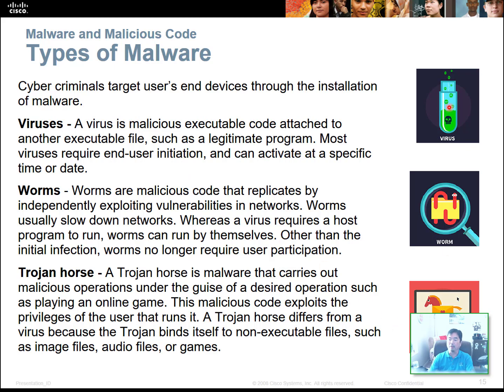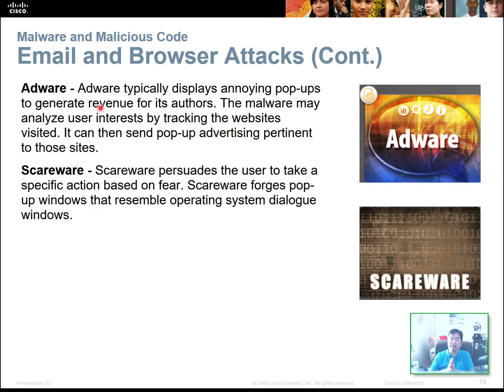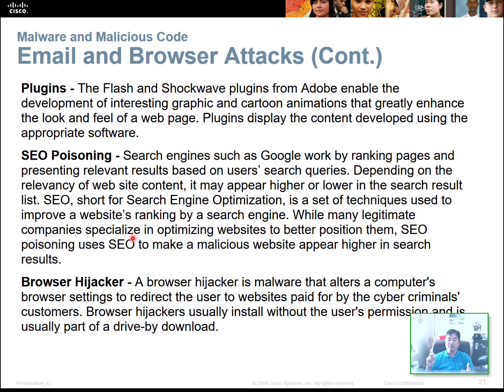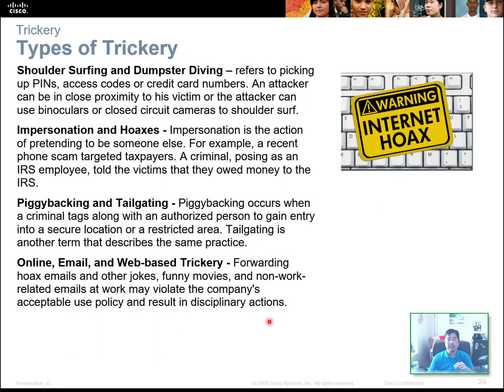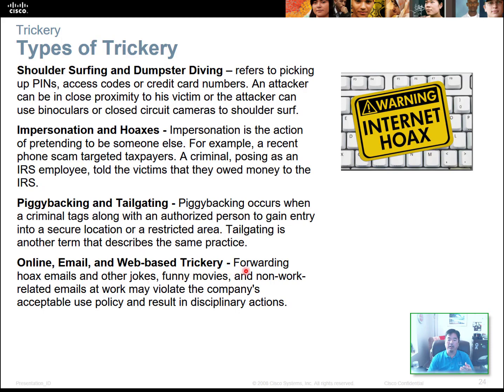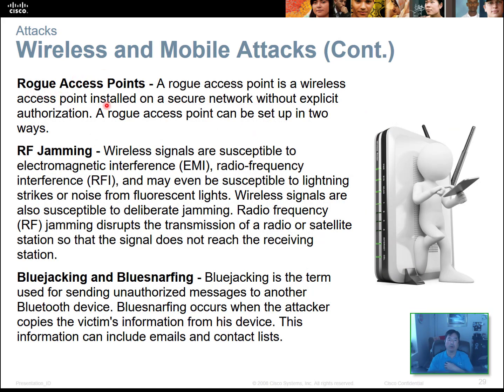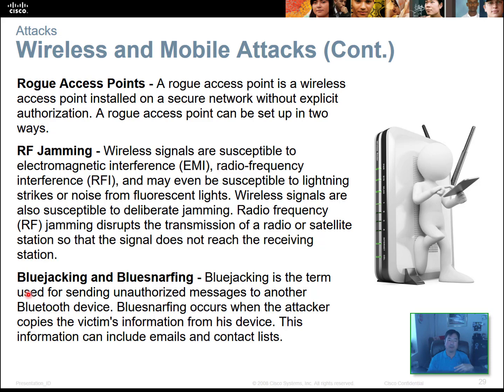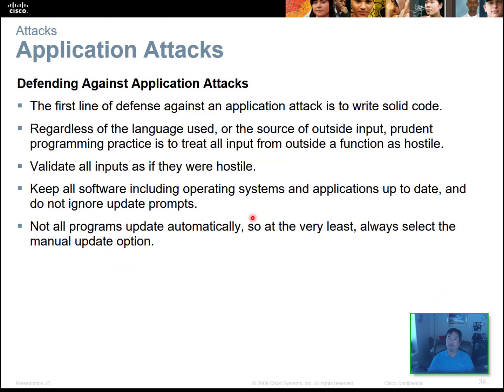Let's Talk About- Malware and Malicious Code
Malware and Malicious Code
NMSU/Dona Ana- Cisco Networking Academy, Assistant Professor- Robert Doyle